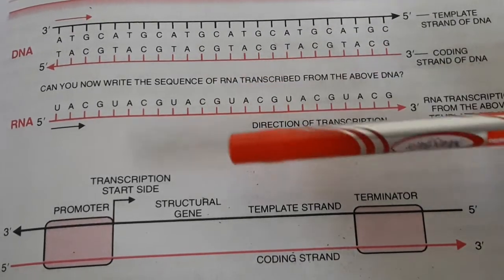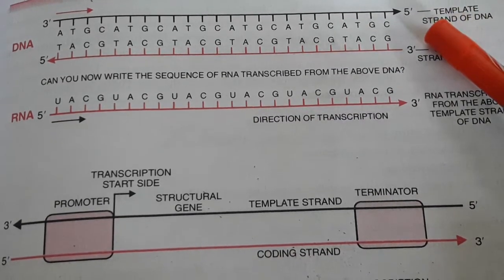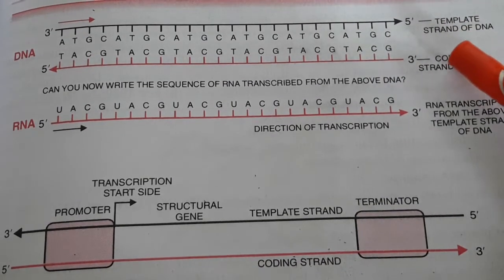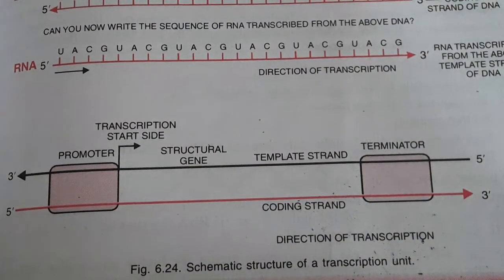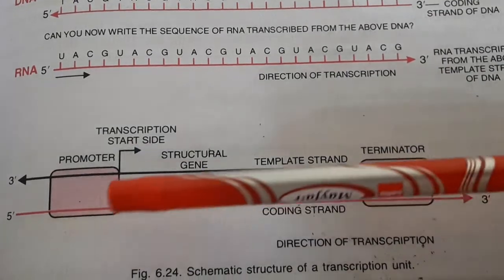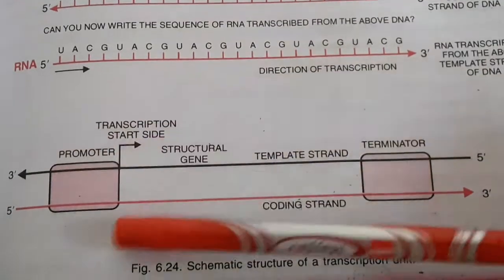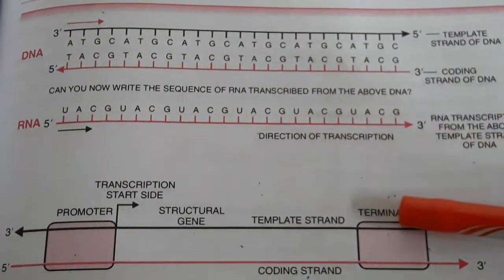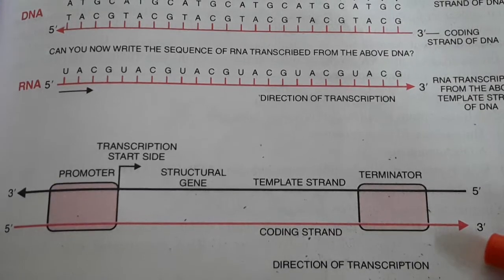Chapter 6: Transcription Unit